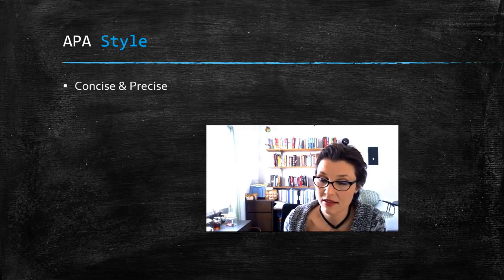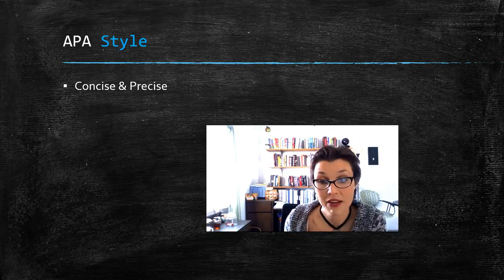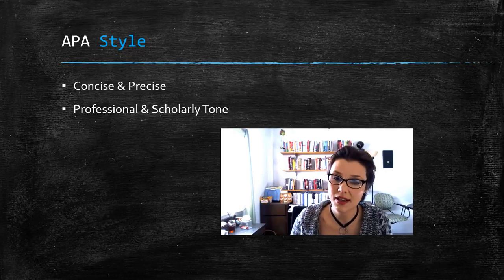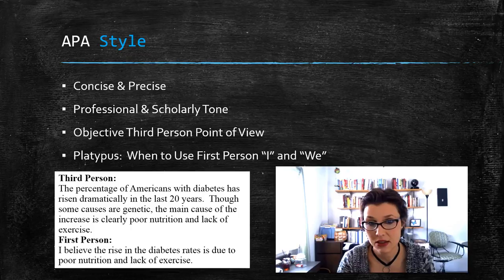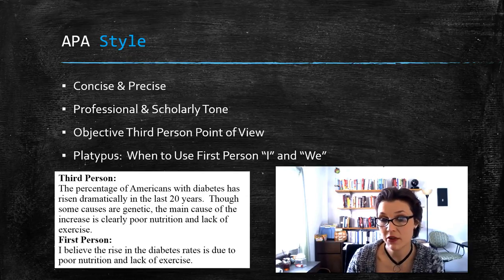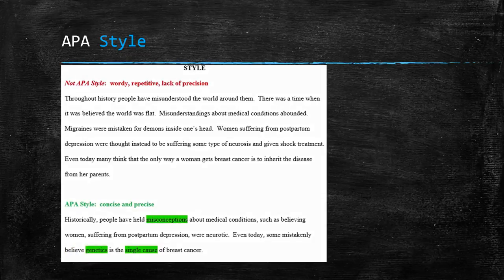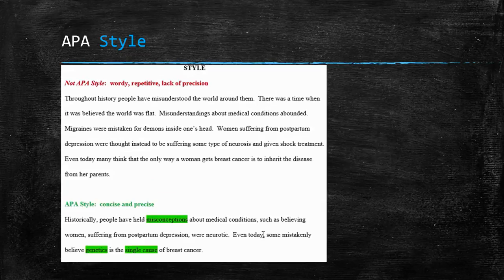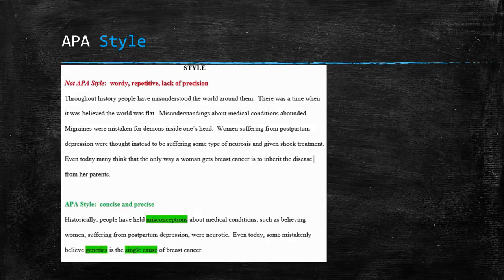APA Style 7th